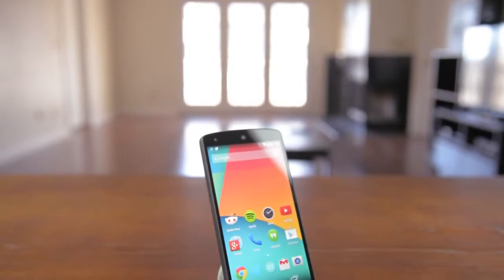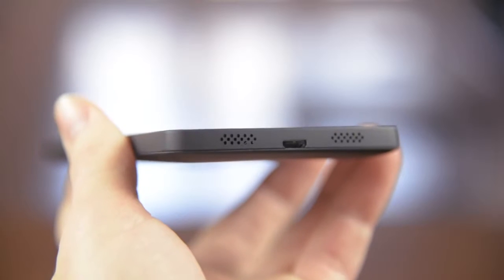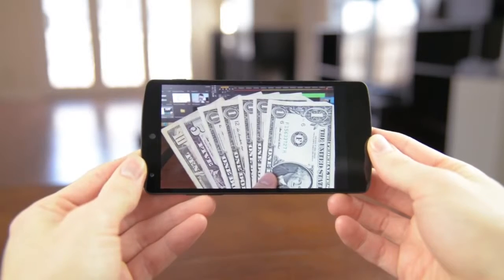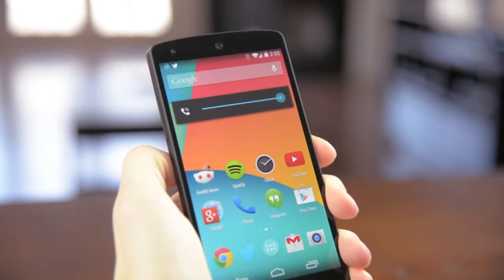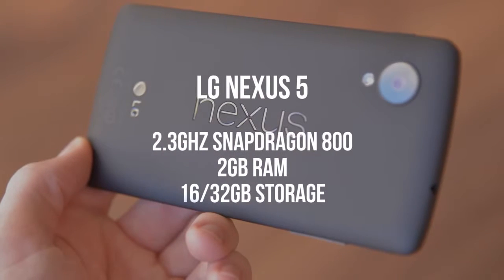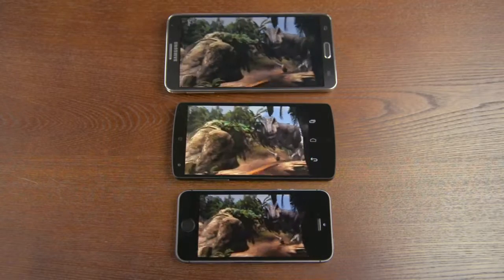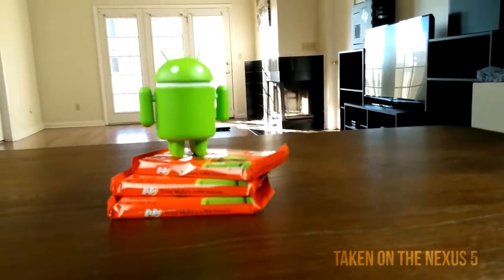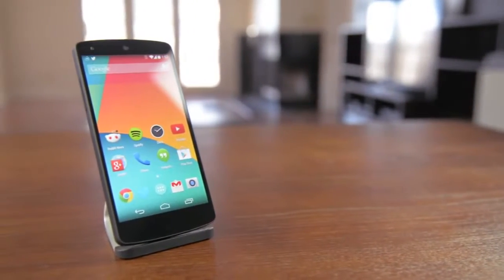Nexus 5 release date, price, features and specs: It's Finally Here!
The Nexus 5 is now official -- here's everything you need to know about its specs, price and release date

Google's fifth-generation Nexus is now official. It's called the Nexus 5, runs Android 4.4 KitKat, and once again it was built by LG. The Nexus 5 is special for many reasons -- specs, features, software and hardware -- but most will be attracted by the price: it costs just £299 offline via Google Play.